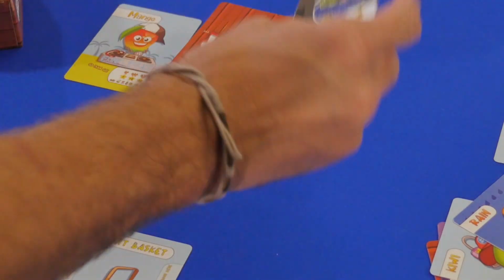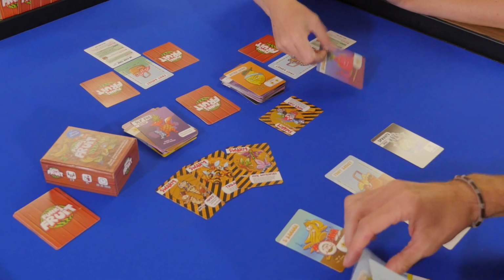FunkiFruit Kickstarter Preview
Will and Sara take a look at the new game FunkiFruit from Clever Unicorn and Wall Capital Games. It's a set-collection card game for 2–5 players and it's coming to Kickstarter soon.